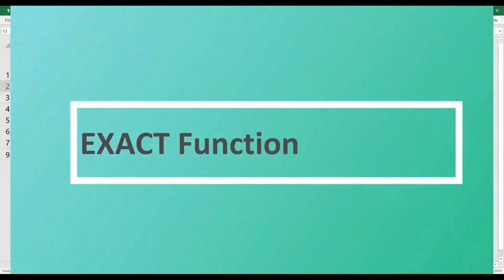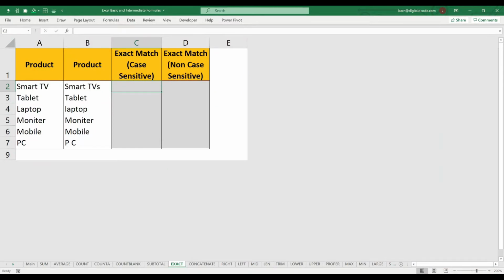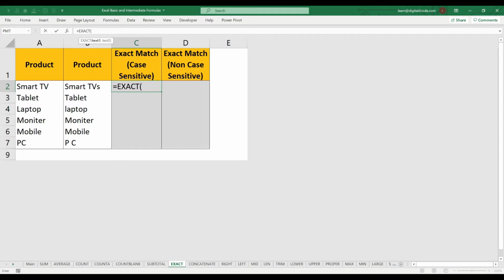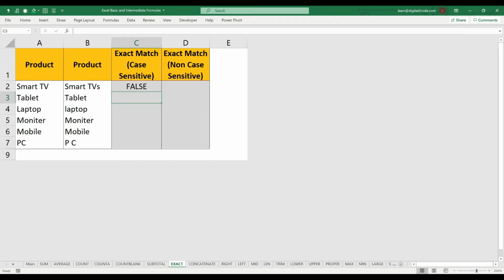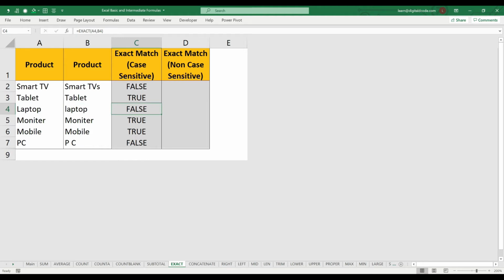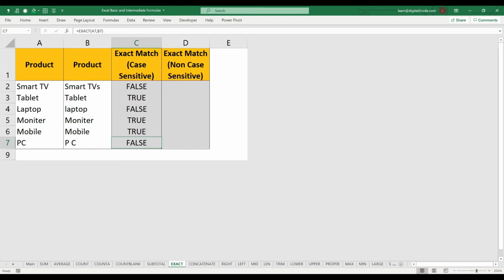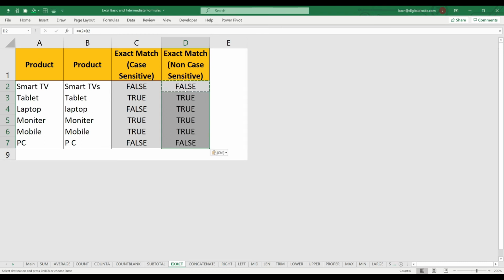Microsoft Excel Free Training | Excel EXACT Function | How to Compare Two Cells?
Our videos are about below Microsoft Reporting Tools:
Ms-Access

1. Microsoft Excel Basic, Intermediate, Advanced and Advanced Pro Level (18hrs Video Content)

2. Microsoft Excel Advanced and Advanced Pro Level (15 Hrs Video Content)

3. VBA Macro Basic, Intermediate and Advanced Level (15 Hrs Content)

4. Power Bi Basic, Intermediate and Advanced Level (15 Hrs Content)